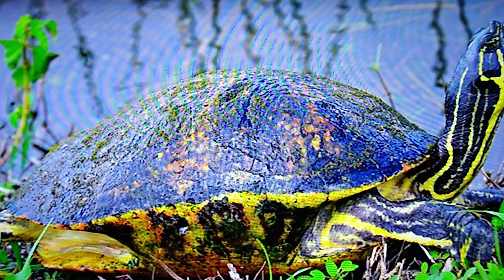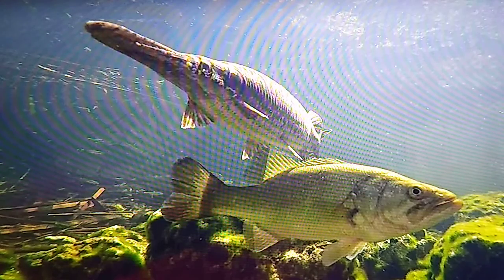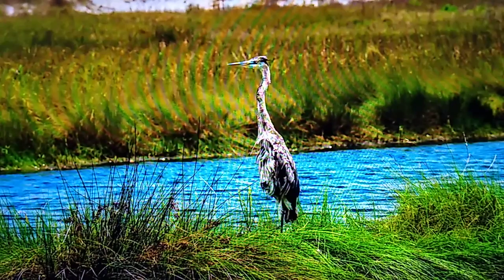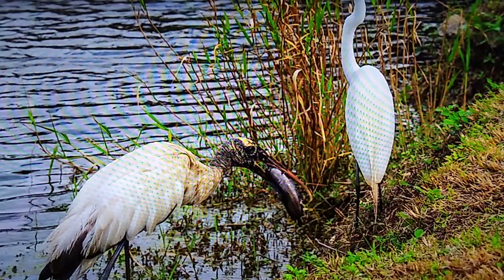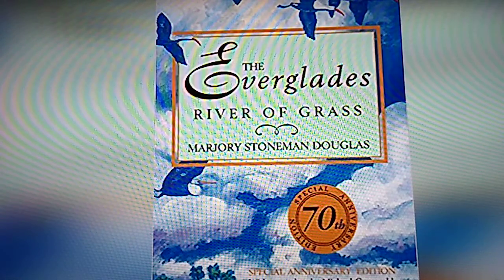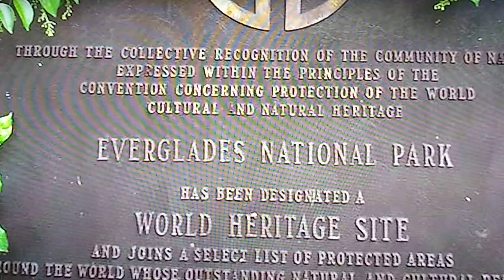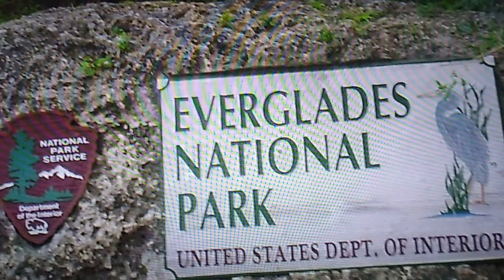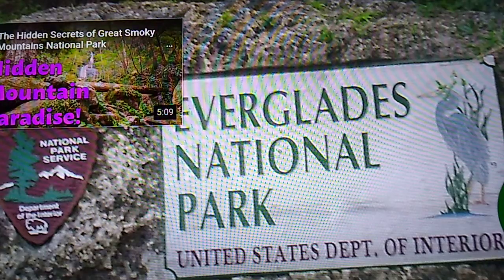Everglades National Park Tour 2020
Original Video by RAC Channel.
Premiered Dec 31, 2019

A brief summary of Everglades National Park, the and a glimpse at how it looks today, and  the story Cletus the Crocodile.